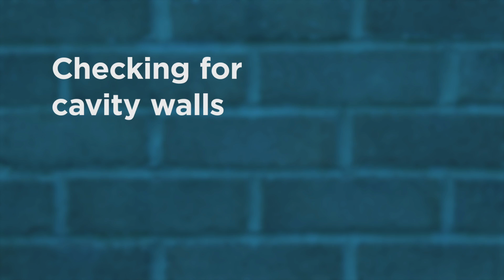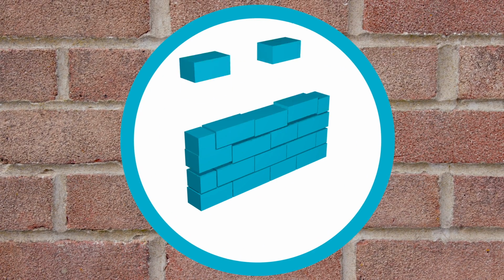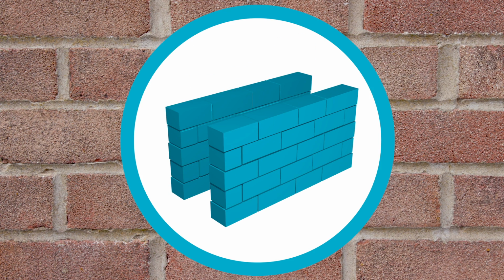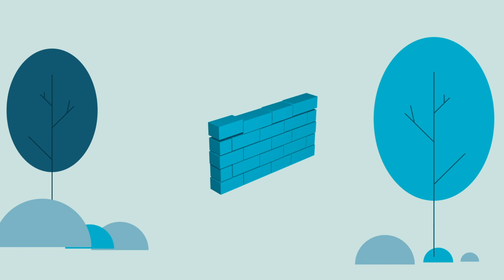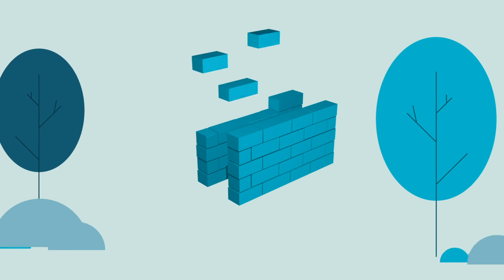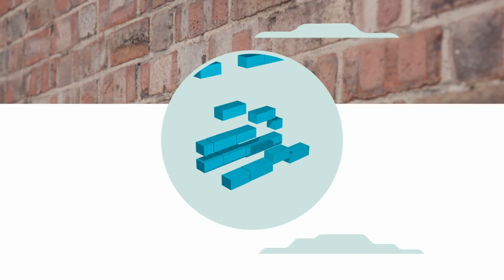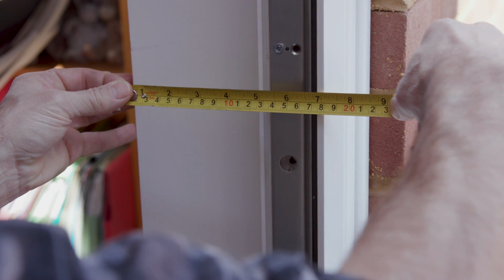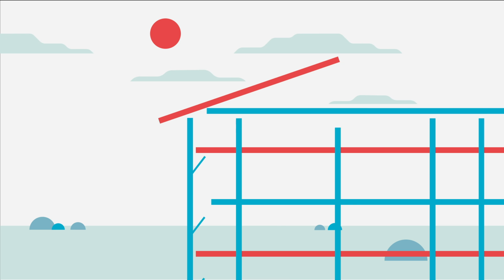Checking for cavity walls